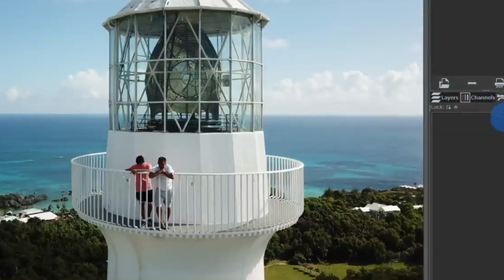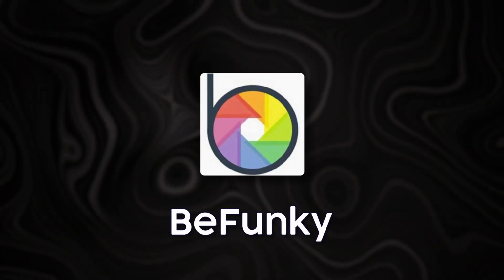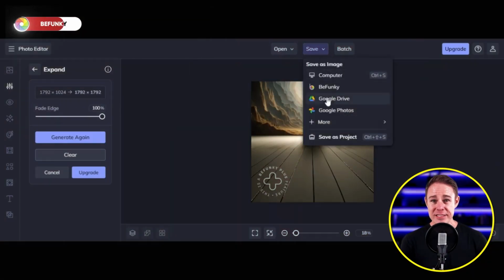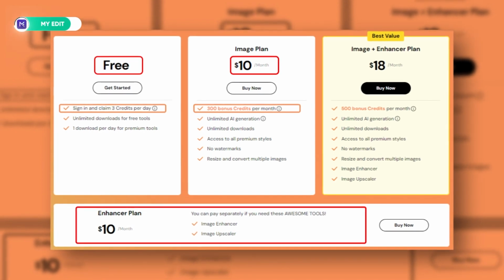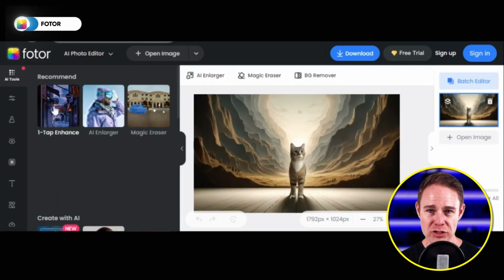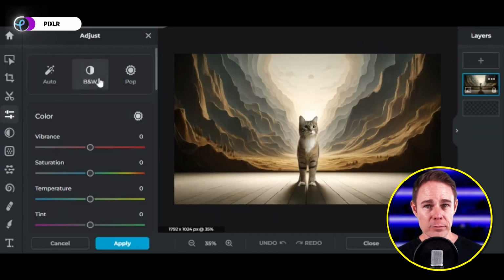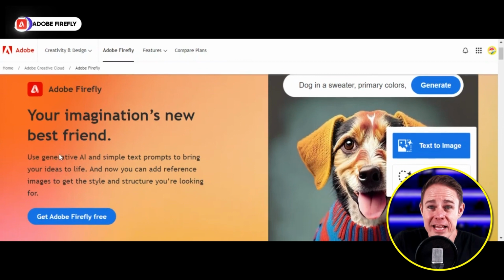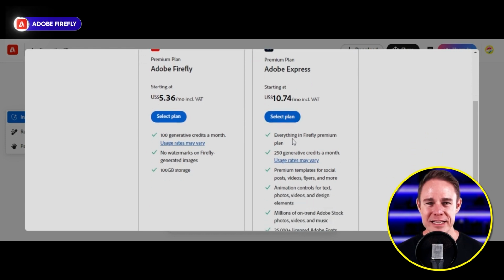Best AI Photo Editor 2024: Master AI Powered Editing! 🔥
Are you tired of spending endless hours on photo editing?? Well, you can throw that in the back seat now!

In this video, we explore the best AI photo editors that can transform your images in minutes! We'll test top tools like Deep AI, BeFunky, My Edit, Remove.bg, Fotor, Pixlr, and Adobe Firefly to see if they live up to the hype.

Each tool offers unique features like image enhancement, background removal, and more. We'll also discuss their pricing plans to help you choose the right one.

Join me as we dive into these AI-powered photo editors and find out which one truly deserves the title of the best AI photo editor!

📜 Video Chapters

0:10 Intro
0:27 Deep AI
1:34 Be Funky
3:52 My Edit
5:10 Remove bg
6:13 Fotor
7:56 Pixlr
9:39 Adobe Firefly
11:34 Conclusion